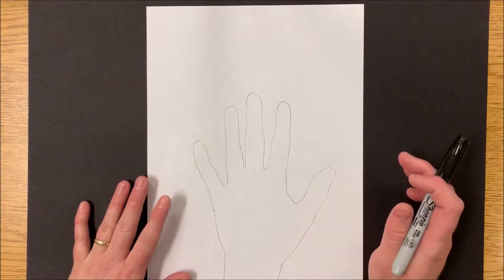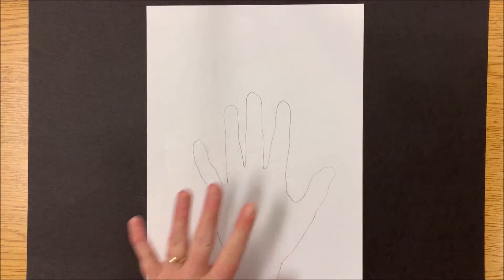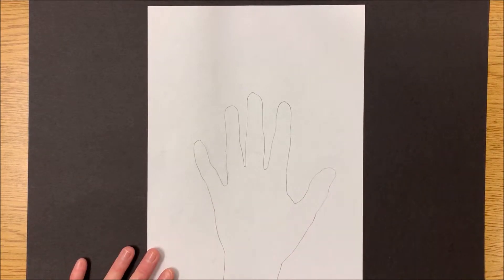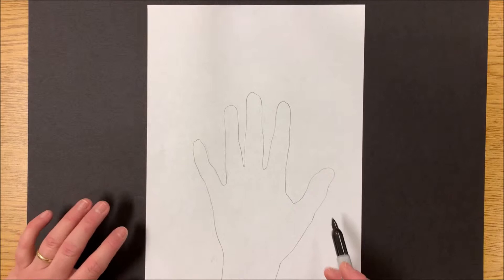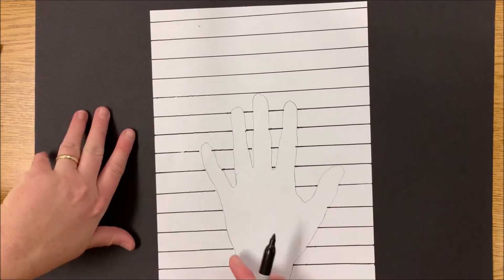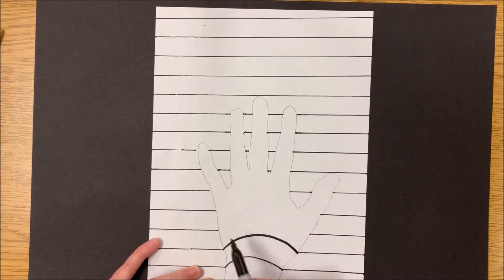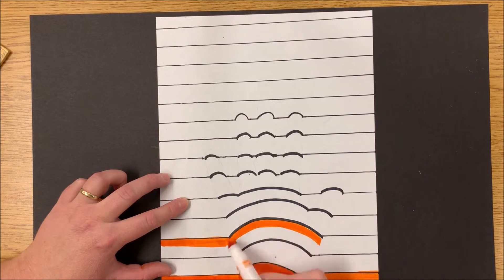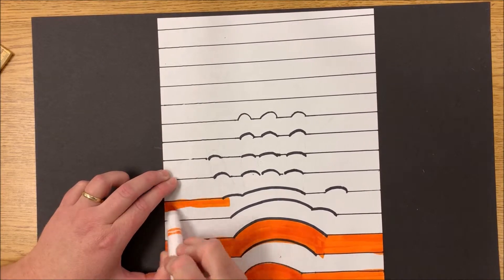Op Art Hand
This tutorial shows how to draw an "op art" hand, which is an optical illusion that looks like the hand is popping out of the page. In this video, I used complementary colors (orange and blue) to really make the colors pop!